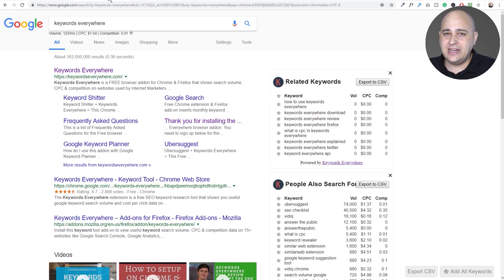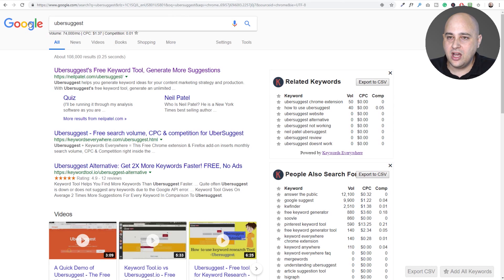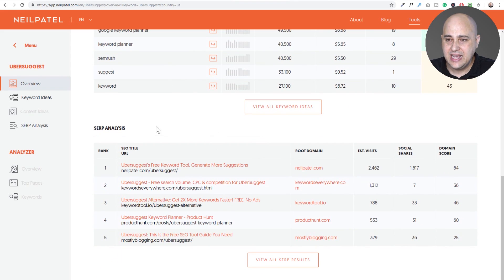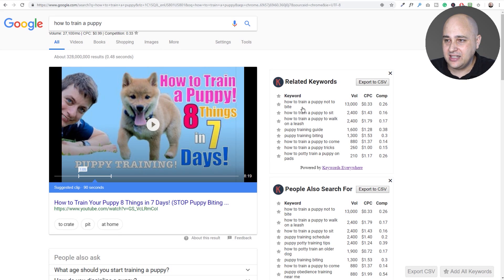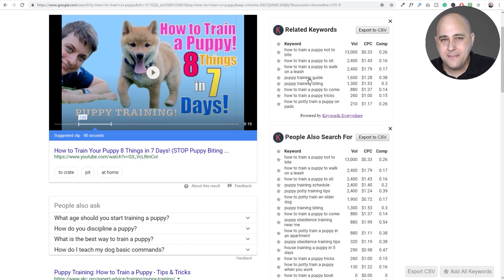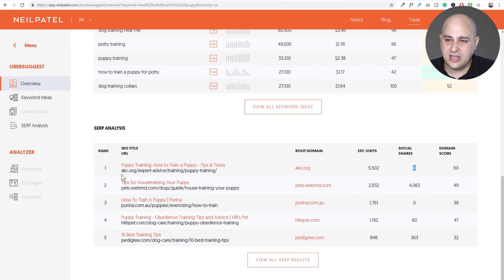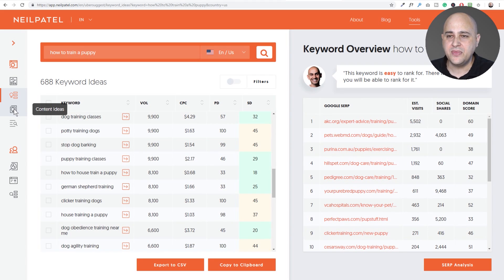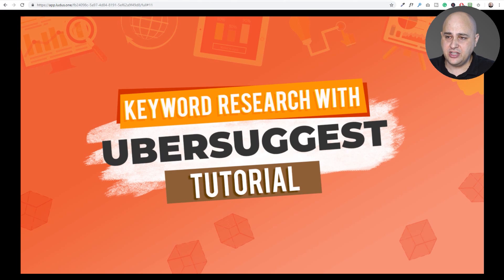How to Do Keyword Research With Neil Patel's Free Tool Ubersuggest (Tutorial)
In this Ubersuggest tutorial, i'll show you how to use Neil Patel's free keyword research tool to improve your WordPress websites SEO. I'll also compare Ubersugges to Keywords Everywhere.

Here are some links to the free keyword tools that I talk about: